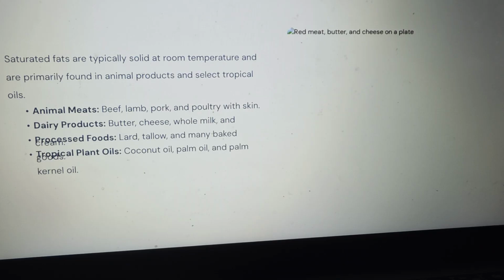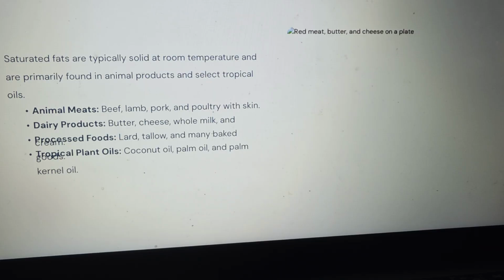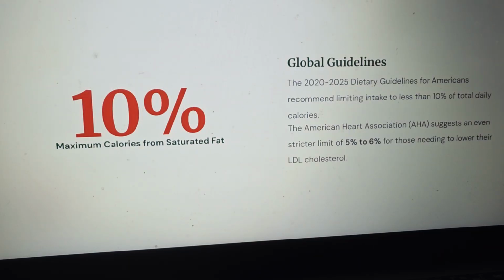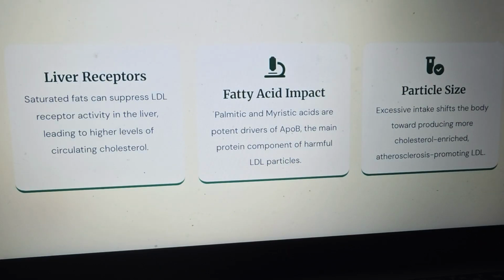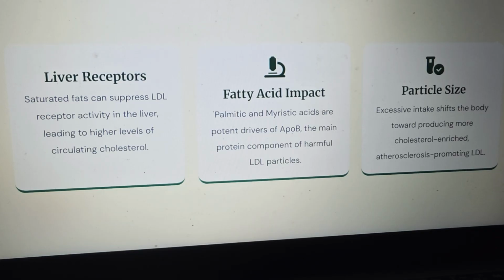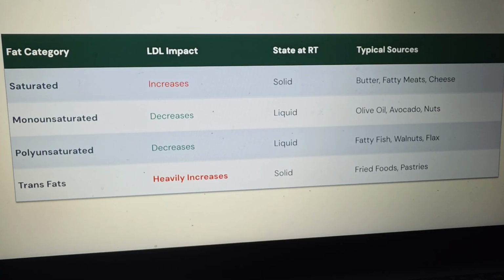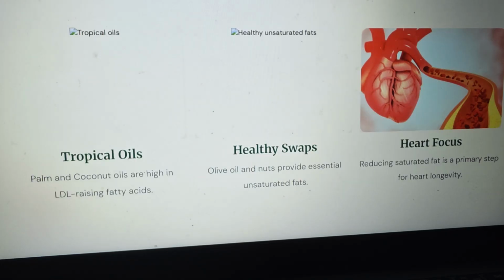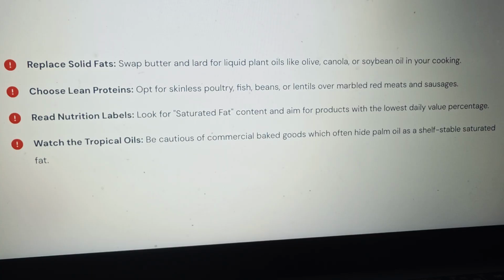Saturated fat is the #1 risk for high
This video discuss how saturated fat affects the role of liver causing excess cholestrol to enter our arteries and cause plaque results in blood pressure, cardiac arrest and strok. It also discuss the source of saturated fats including those which we usually undermine.